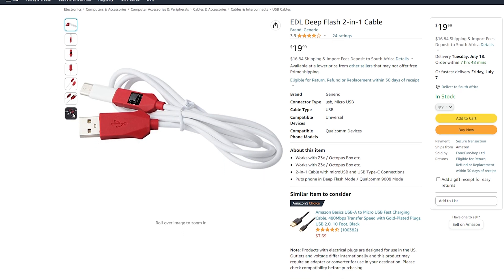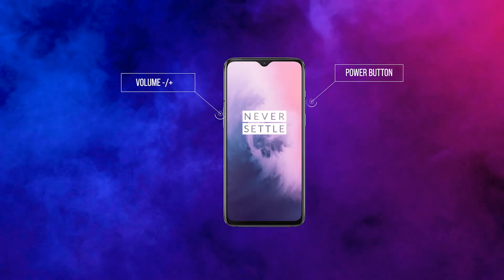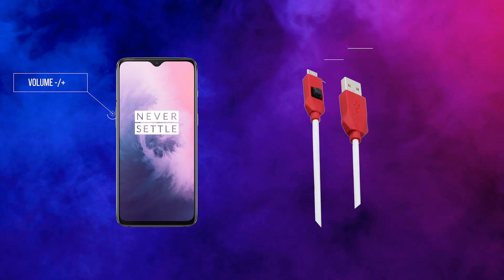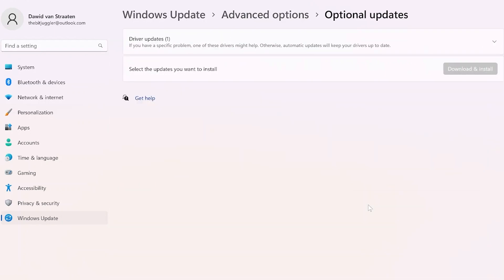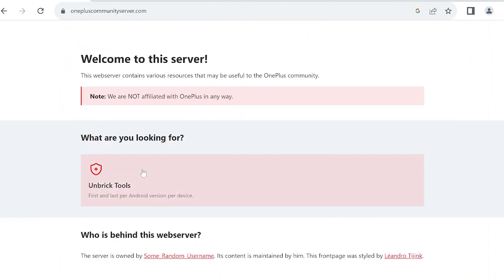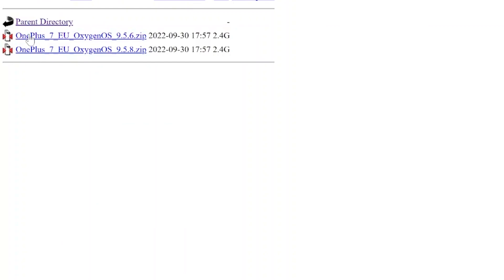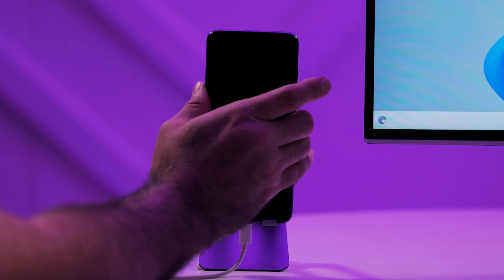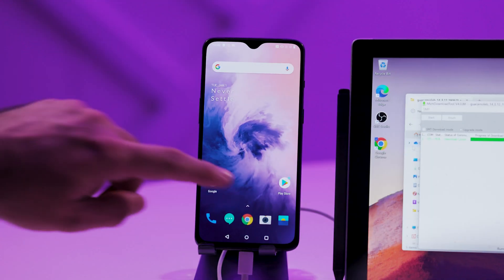How to unbrick your Android phone (NetHunter fix)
If things go wrong during your Kali NetHunter install, you may need to unbrick your phone. In this short video, I show you how to unbrick a Android phone - in this case the OnePlus 7/7T 😀

//Amazon Links//
EDL Deep Flash 2-in-1 Cable

// MENU //
00:00 - Intro
00:05 - Unbrick an Android OnePlus 7T phone
00:22 - No physical phone but my team has unbricked multiple phone making this video
00:37 - Notes when unbricking a phone with the msn tool
01:07 - Installing the Qualcomm driver can be tricky
01:30 - Making the process of flashing into EDL mode easier
01:41 - Step 1 Connect your phone to your computer
01:47 - Step 2 Power off your phone to boot into EDL-MODE
02:17 - Step 3 Run Windows update
02:22 - Step 4 Check for driver updates
02:27 - Step 5 Install the Qualcomm driver
02:34 - Step 6 Download the MSM tool
02:40 - Step 7 Click on the unbrick tools
02:46 - Step 8 Choose your phone model
02:57 - Step 9 Download the version you need
03:06 - Step 10 Allow the program to run
03:08 - Step 11 Connect the bricked phone again
03:11 - Step 12 Boot into EDL-Mode again
03:16 - Step 13 Click on Start
03:22 - Step 14 Phone should be reset
03:33 - Outro

nethunter
kali
kali linux
unbrick
unbrick phone